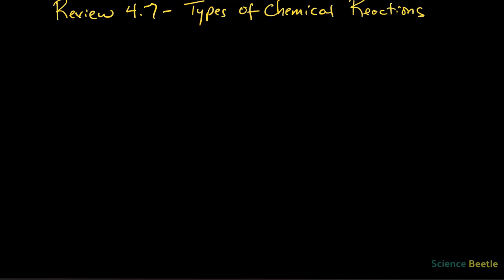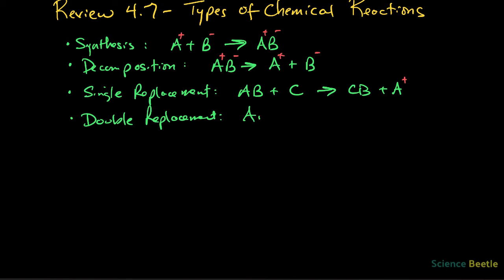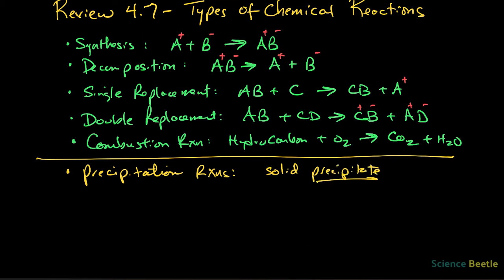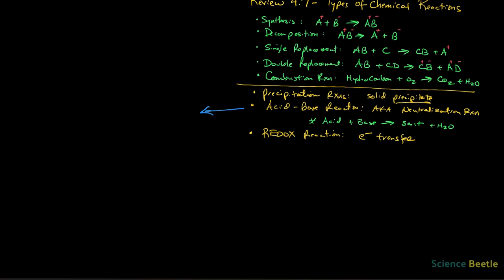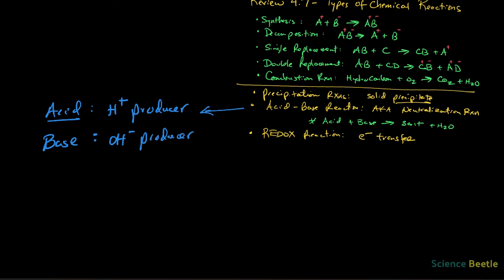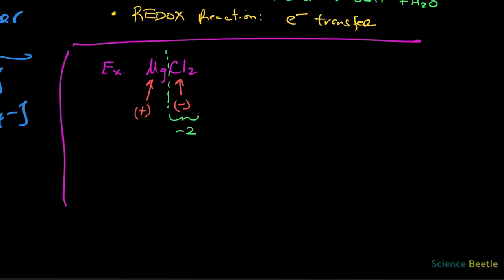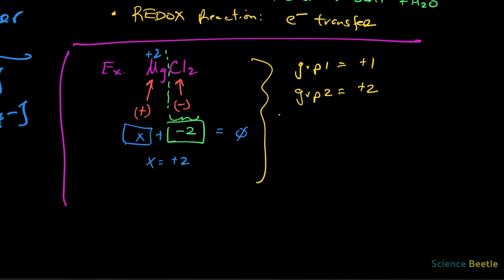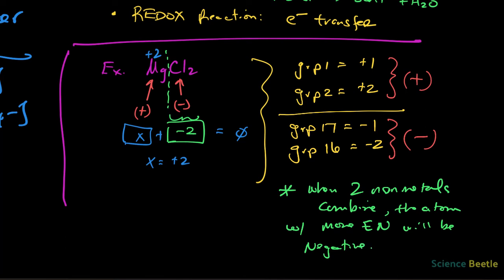Review Section 4.7 - Types of Chemical Reactions overview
This video lesson provides a brief overview of the main types of chemical reactions (synthesis, decomposition, single and double replacement, and combustion reactions), as well as providing an explanation of precipitation, Acid-Base and REDOX reactions.